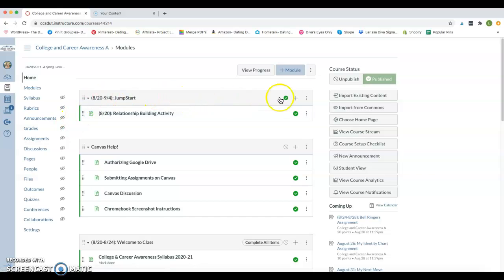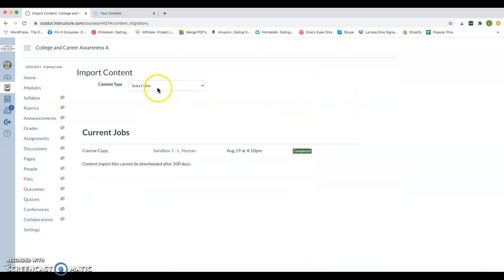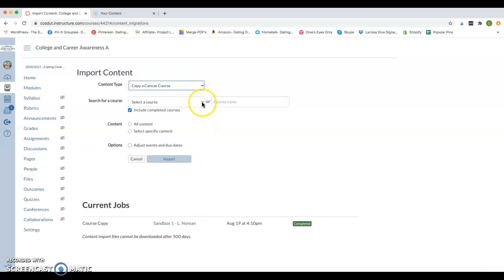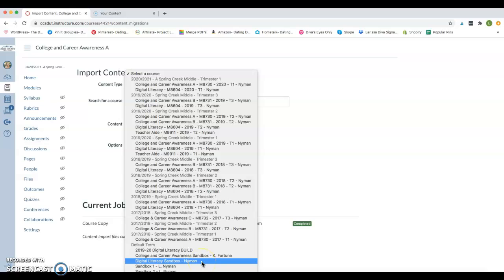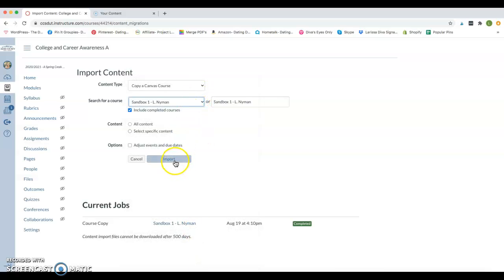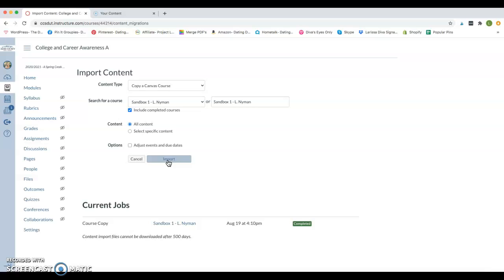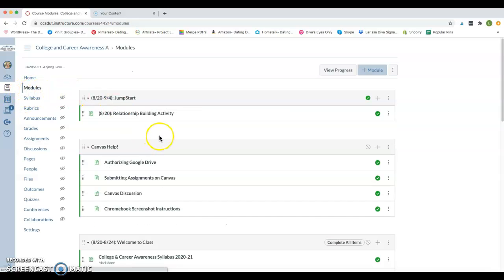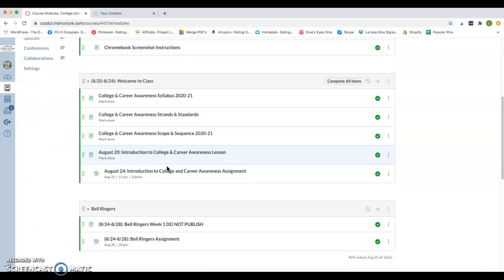Importing Canvas Content